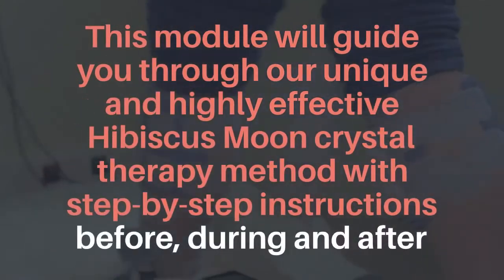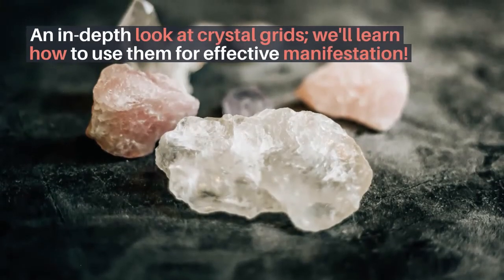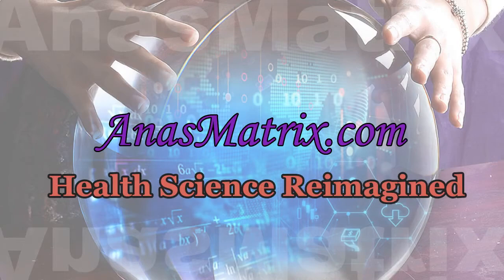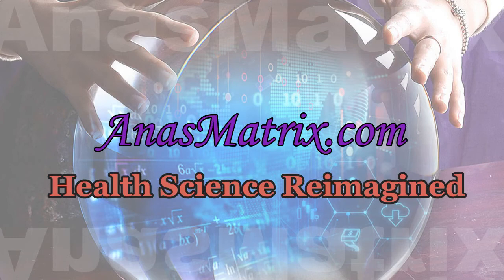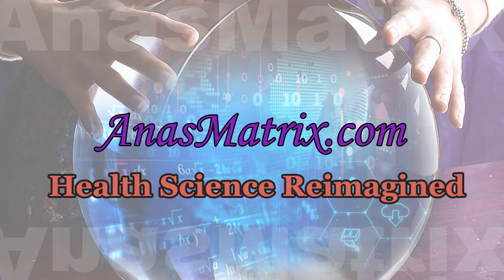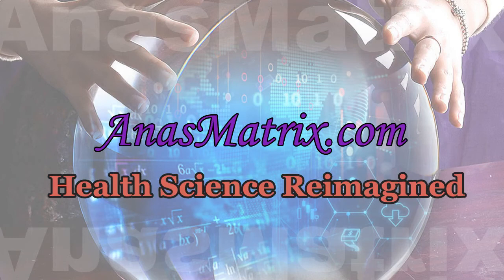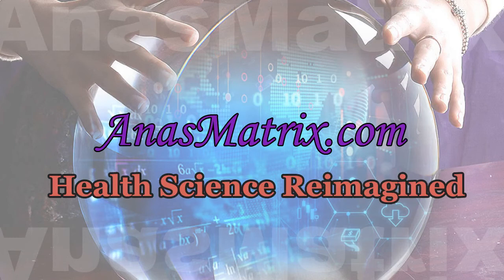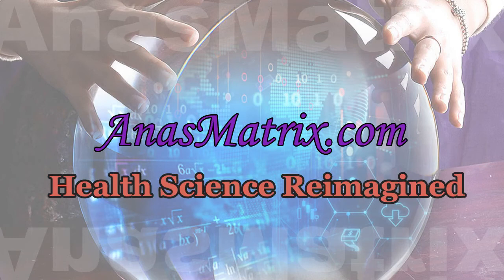Hibiscus Moon Crystal - In this collection of courses we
In this collection of courses, we will expand our basic knowledge of balancing the chakras with crystals, going beyond the seven basic chakras and exploring the transpersonal energy system of the body. An in-depth look at crystal grids; we'll learn how to use them for effective manifestation! Using science as a platform, we will explore the sacred geometric basis of the lattices, their energy fields, their relationship to the crystal lattice of Mother Earth and how they work with distance healing. Crystal HibiscusMoonCrystal Functional Medicine